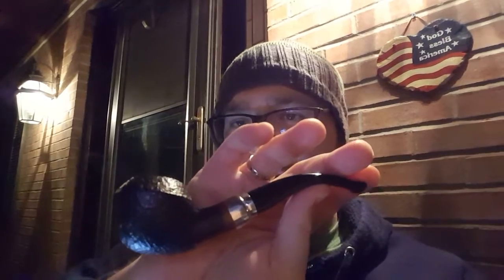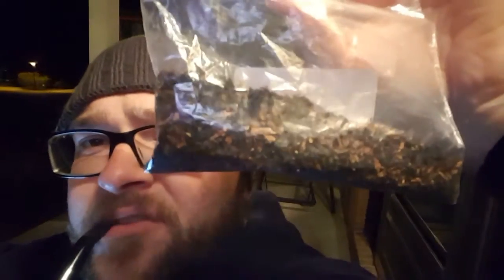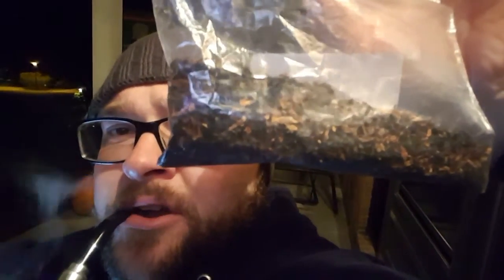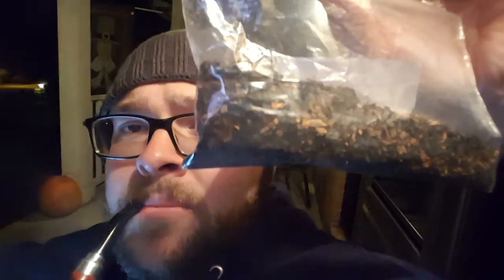Tobacco Review: McClelland Cyprian Mixture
Sharing some thoughts on a blend I've been enjoying this Fall season.